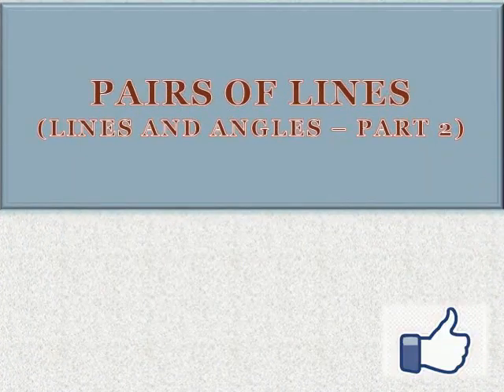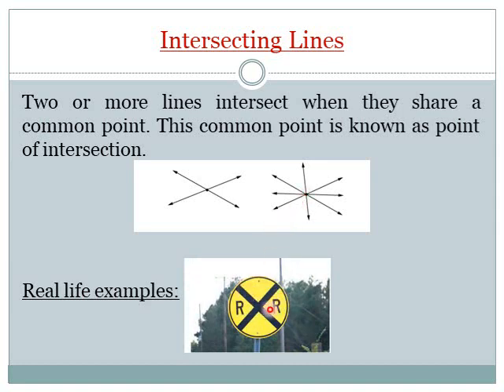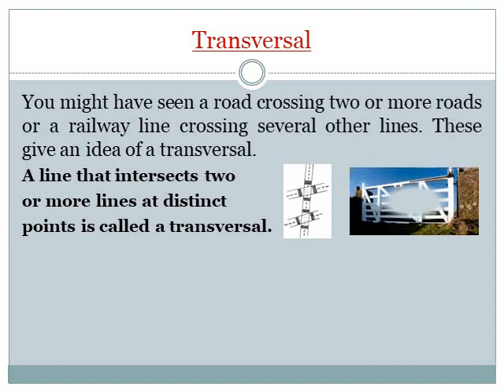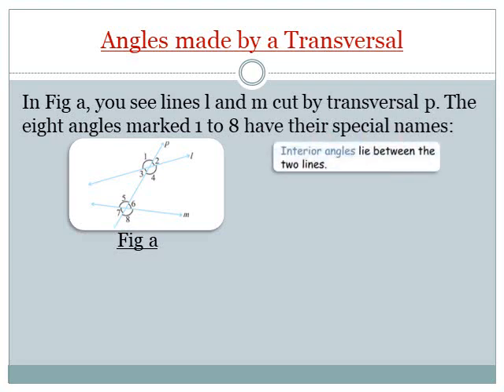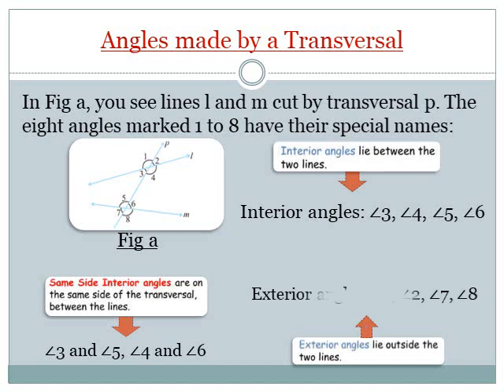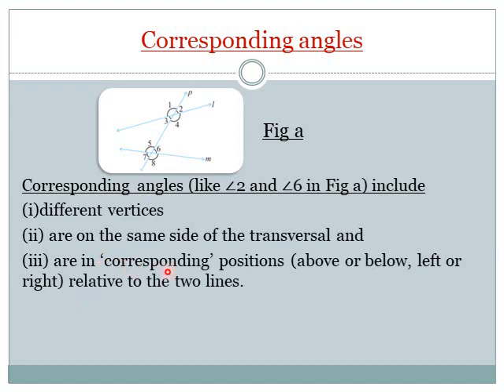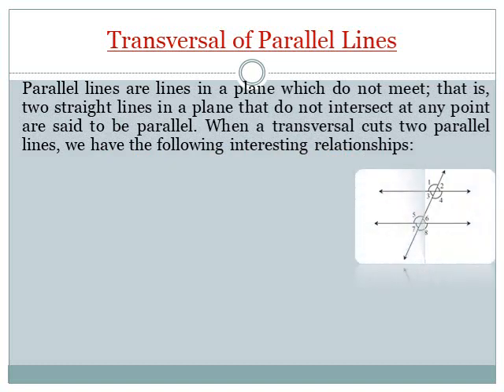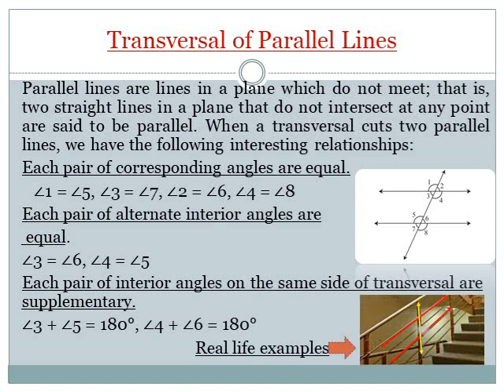Pairs of lines in easiest way with real life examples|Lines and Angles-part2|Class 7|Class 6|NCERT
This video is based on to learn the basic concepts of Pairs of lines(lines and angles -part2) for classes 6 and 7(NCERT) in easiest way with real life examples. Learning outcomes of this video that learners will learn through this video are as follows:
1)Learners should be able to define Intersecting lines with real life examples.
2)Learners should be able to define transversal with real life examples.
3)Learners should be able to define interior angles,same side interior angles,exterior angles,corresponding angles and alternate interior angles with examples.
4)Learners should be able to define transversal of parallel lines with real life examples.
5)Learners should be able to connect the pairs of lines to real world.